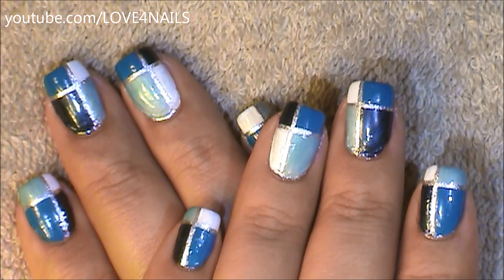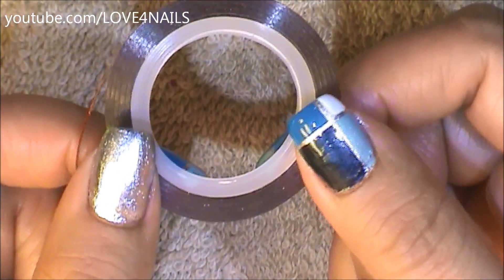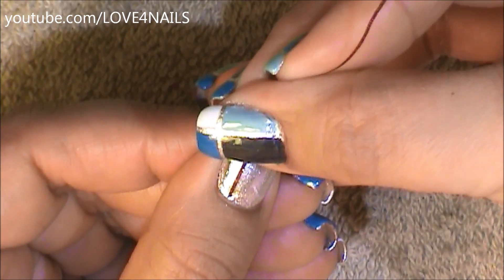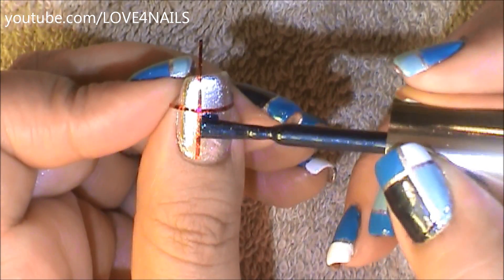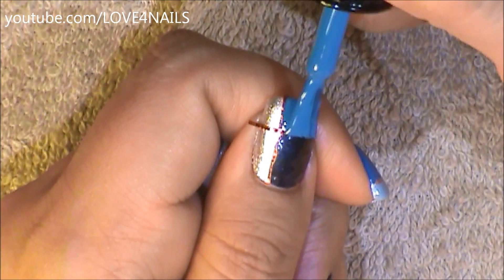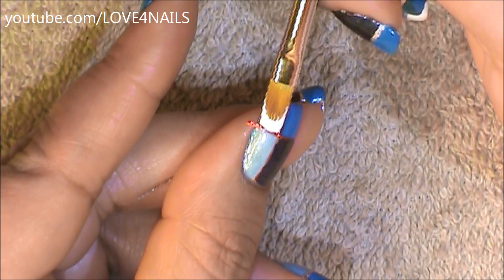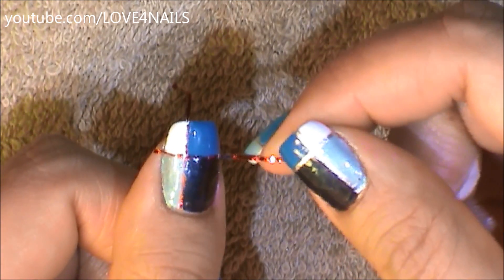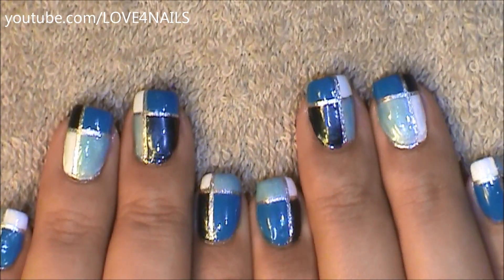Feeling The Blues Quick & Easy Block Nail Art Design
Happy Friday ~

Today's design is super easy & fast. I decided to use blue tone colors, but this design would look great with any color your heart desires.

The silver polish color I used as my background color is by L.A Colors & it's called "Live"

If you have long nails you can create this design over your nail tips as a french manicure, here's the link to a similar color blocking nails design I worked on several months ago for long nails

I hope you enjoy this video & give it a try.
Have a Fun Friday.

Track Tittle "FOREVER BELEIVE"